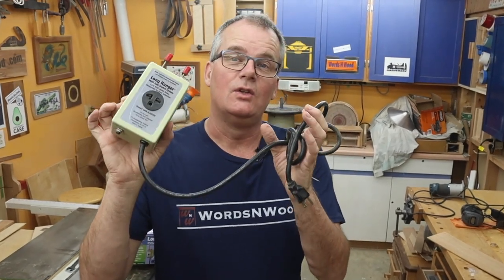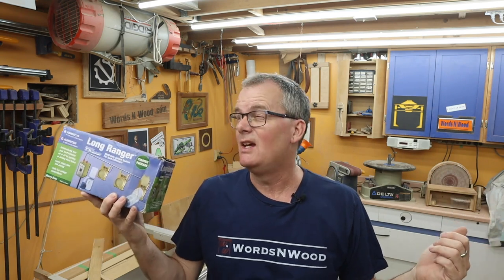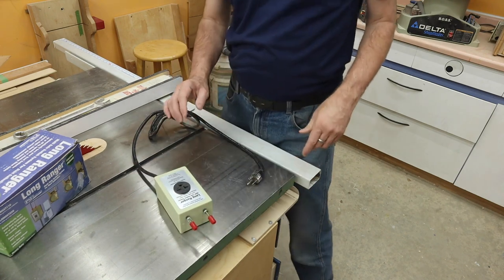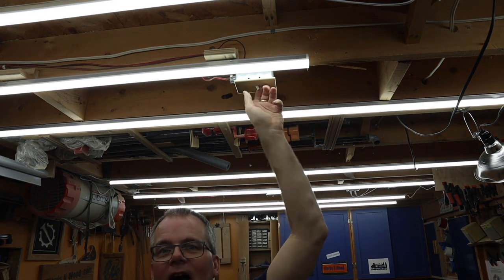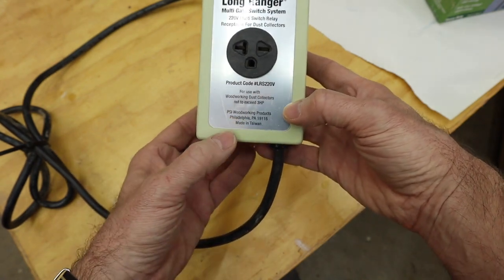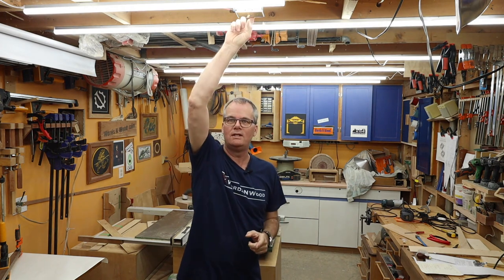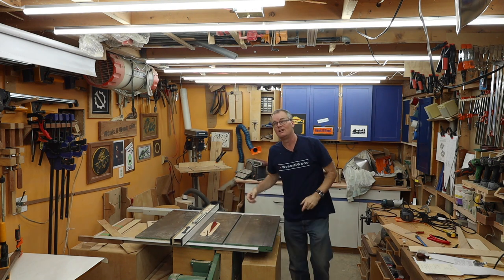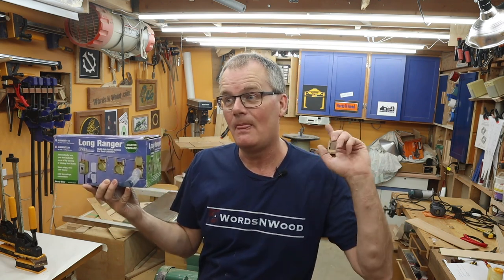Dust Collector Remote Control review after FIFTEEN YEARS // WnW 238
I really like to get to know a tool before I give a review...

Here are my thoughts on the PSI Woodworking Long Ranger Multi Gate Switch System for Dust Collectors --- Isn't that a mouthful!?

I've owned this unit for at least 15 years.  Here's the high level review: It works great.  I'm totally happy with it, and I'd buy it again tomorrow if this one broke.

This is a remote control system to turn on and off your dust collector.   There are tons of remote control systems out there and most of them are wireless.  This one is NOT wireless.  The idea is that you would have a microswitch on each blast gate and a low voltage wire would connect each switch in parallel to the terminal posts on the remote control unit.  Then, when you open a blast gate, the microswitch would trigger, and the remote control would turn on your dust collector.  And later when you close a blast gate, the reverse would happen and it would turn off the dust collector.

I decided that since I have a small shop, it was simpler to just put a single manual switch in the middle of my shop, mounted to the ceiling.  This has served me well for 15 years.  It's only a few steps from each tool to the switch and then I can just turn the Dust Collector on or off.

I recently was doing some updates in my shop and I decided to add a second switch, close to my table saw.   This was a quick and simple thing to do, since this system is designed to have multiple switches in parallel.  And it seemed a good time to give my review and thoughts on the unit.

-- Same 220v Long Ranger system
-- wireless version, 110v or 220v

The manufacturer is PSI woodworking.  Their retail website is at pennstateind.com -- here are links to some of their Long Ranger products:

Other useful DC stuff:
-- loc-line dust collector hose
-- (Same type of thing @ Lee Valley)